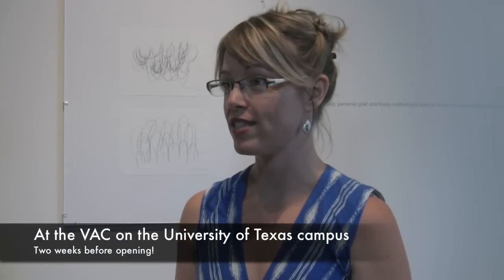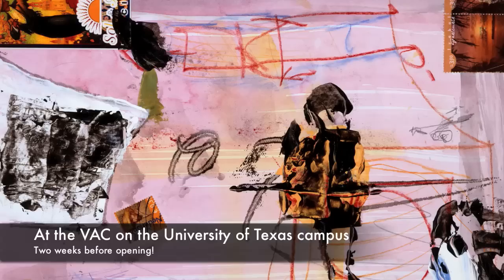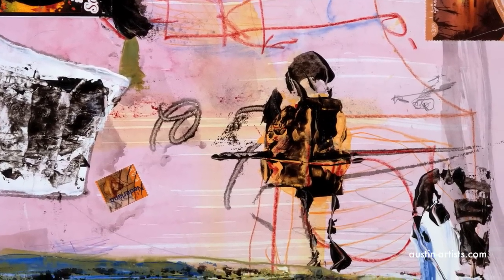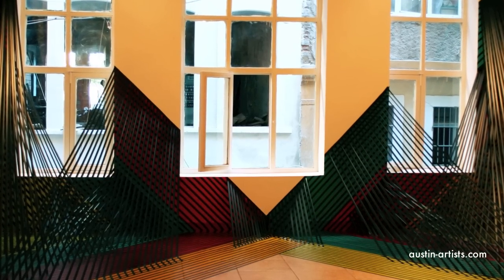Announcing the UT Visual Arts Center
Austin is getting ready to welcome another great art facility, the UT Visual Arts Center.  The VAC is part of the Art + Art History Department and is located on the UT-Austin campus.  Gallery Director, Jade Walker, tells us about the VAC and their upcoming opening.  Enjoy!